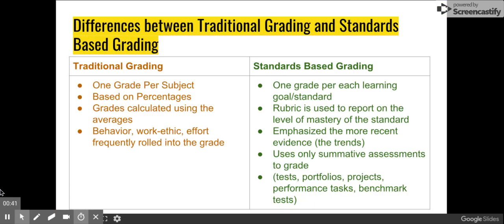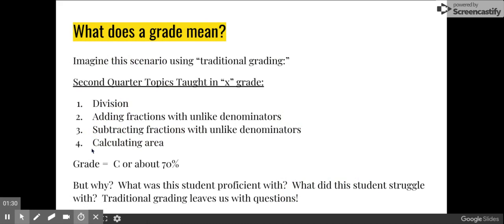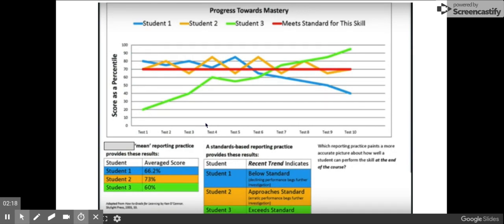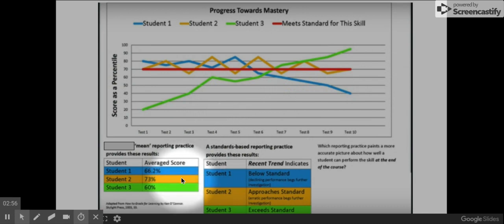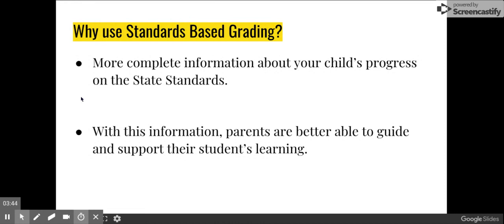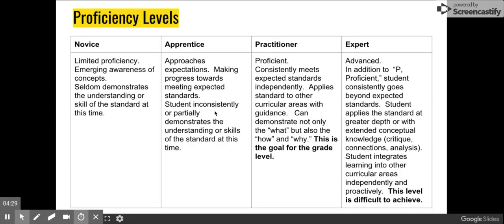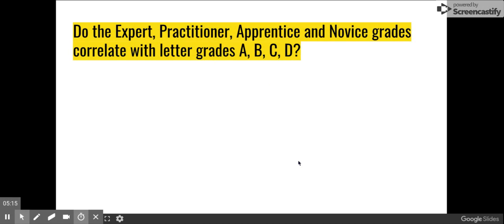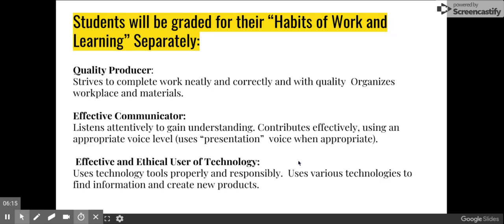Standards Based Grading Parent Presentation - Google Slides